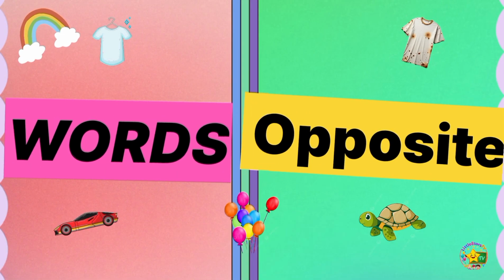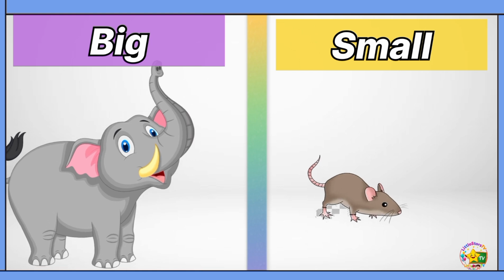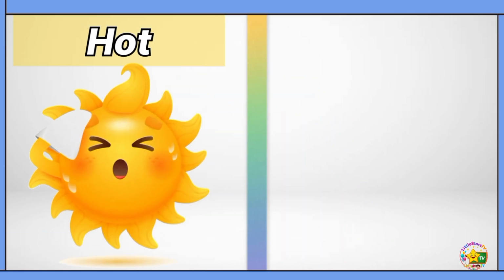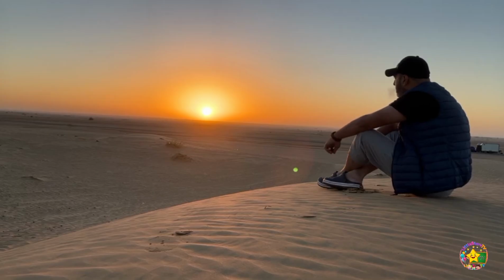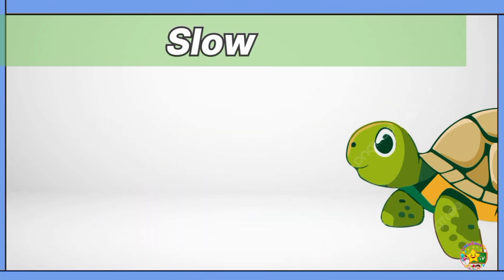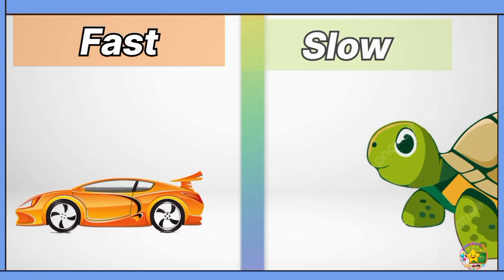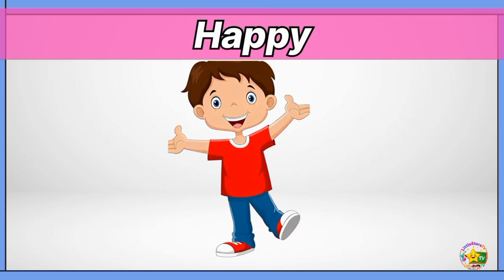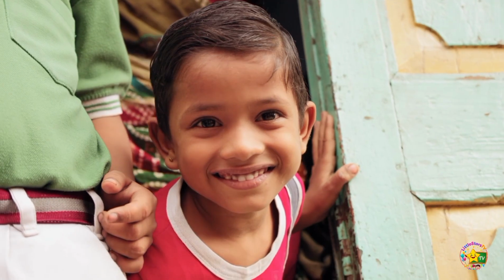Learn Opposites for Kids | Big and Small | Fun Learning Animation | Little Stars TV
Hello Little Stars! 🌟
Welcome to our colorful world of learning!
In this fun and exciting video, we will learn Opposites for Kids like:
🐘 Big and Small
☀️ Hot and Cold
🌞 Day and Night
🐢 Fast and Slow
😀 Happy and Sad
🎈 Up and Down
👕 Clean and Dirty
🦒 Tall and Short

This video helps preschoolers and toddlers learn basic opposite words in a fun, easy, and visual way. 💕
Watch till the end for a small quiz and test what you’ve learned! 🎯

🎵 Bright animations, cute characters, and cheerful voice-over make learning more exciting for your little one!

🎬 More learning videos coming soon only on Little Stars TV!